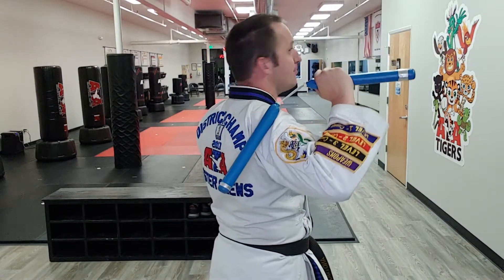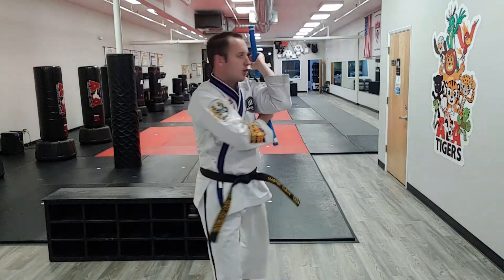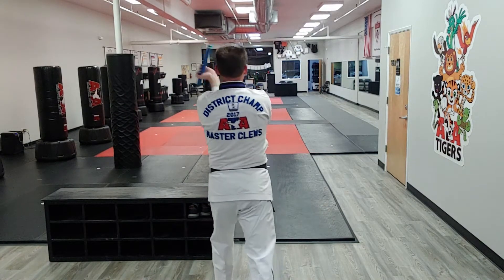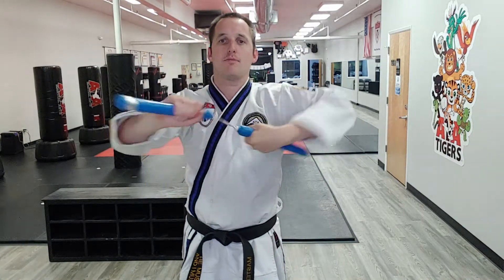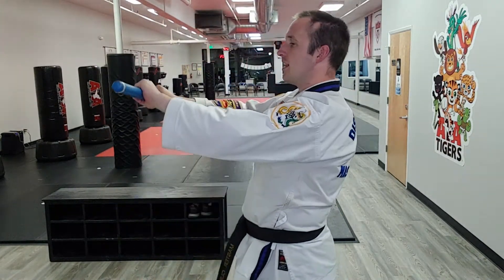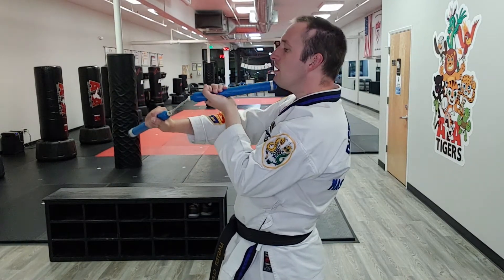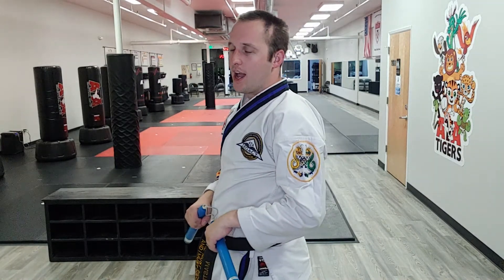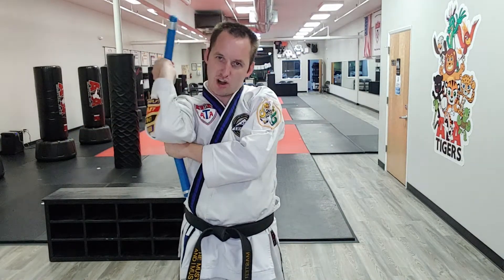Sahng Joel Bahng - 1st Degree Spinning Block